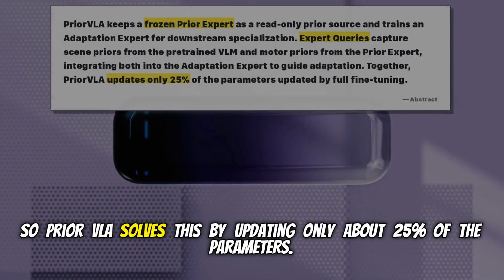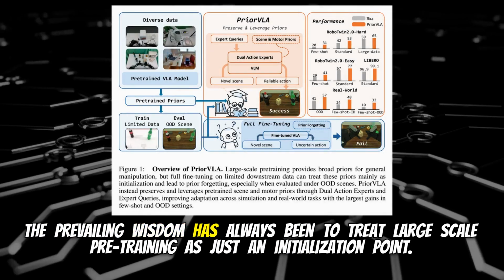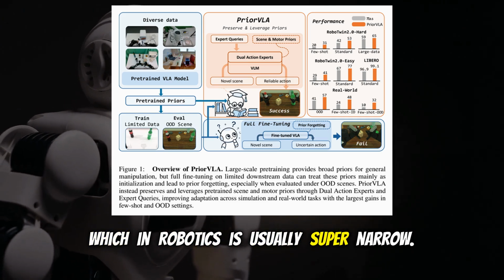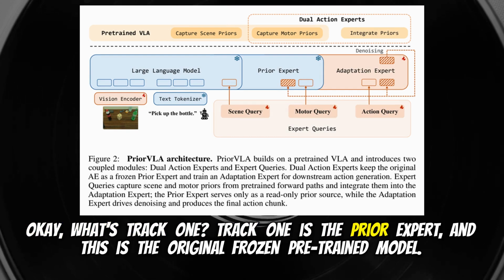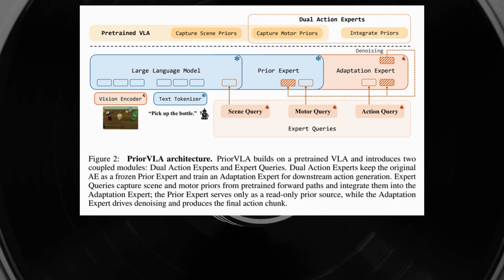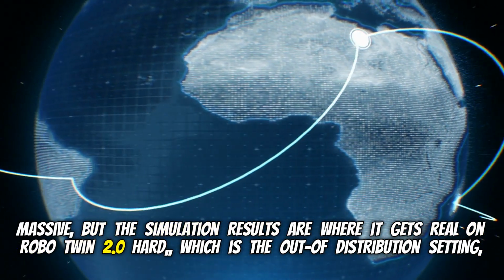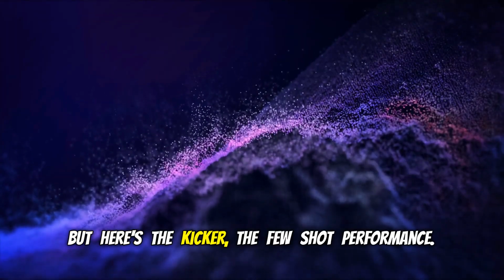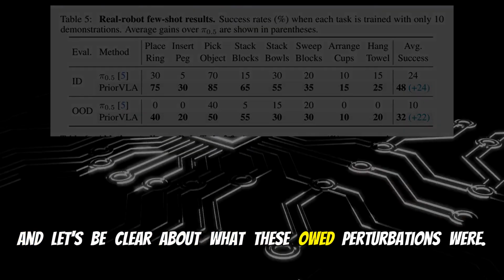PriorVLA: Prior-Preserving Adaptation for Vision-Language-Action Models (May 2026)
Title: PriorVLA: Prior-Preserving Adaptation for Vision-Language-Action Models (May 2026)

Summary:
This paper proposes PriorVLA, a framework designed to preserve pretrained priors when adapting Vision-Language-Action (VLA) models to downstream robot manipulation tasks. Unlike standard full fine-tuning, which can lead to 'prior forgetting,' PriorVLA maintains a frozen Prior Expert and a trainable Adaptation Expert. It uses learnable 'Expert Queries' to capture scene and motor priors, integrating them into the adaptation process. The method updates only 25% of the parameters compared to full fine-tuning and shows significant performance gains in few-shot and out-of-distribution (OOD) settings across simulation and real-world benchmarks.

Key Topics:
- Vision-Language-Action (VLA) Models
- Robot Manipulation
- Prior Preservation
- Out-of-Distribution (OOD) Generalization
- Few-shot Learning
- Foundation Models for Robotics

Chapters:
00:00 - Solving Catastrophic Prior Forgetting
01:21 - Rethinking Full Fine-Tuning
03:00 - Analyzing Visual Knowledge Loss
04:55 - Branching Dual Action Experts
06:17 - Connecting Experts Via Queries
07:31 - Extracting Scene Motor Priors
09:16 - Evaluating Benchmark Success Rates
10:37 - Testing Real Robot Hardware
12:18 - Validating Results Through Ablations
13:49 - Adapting The Vision Encoder
14:49 - Creating Dynamic Prior Libraries